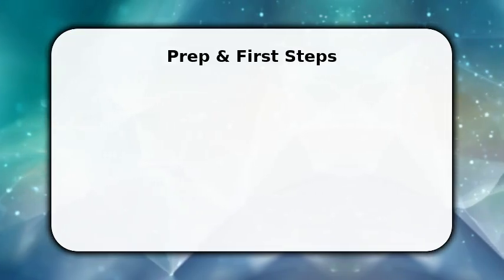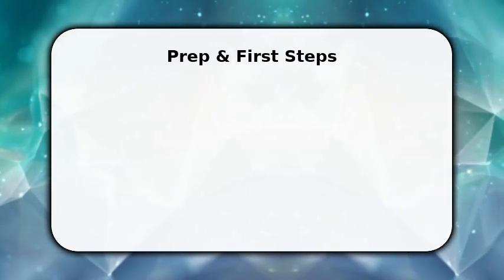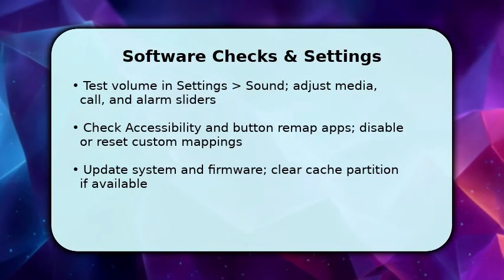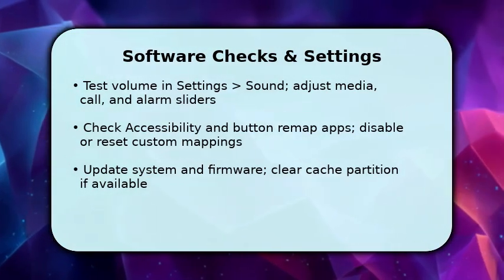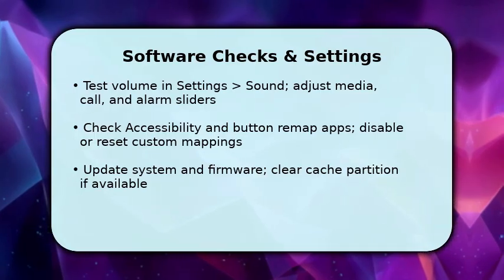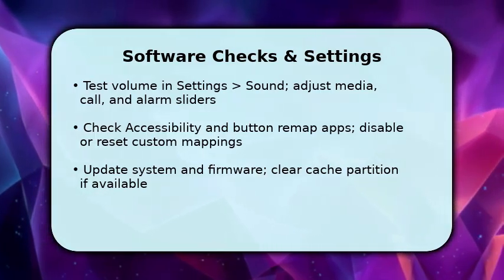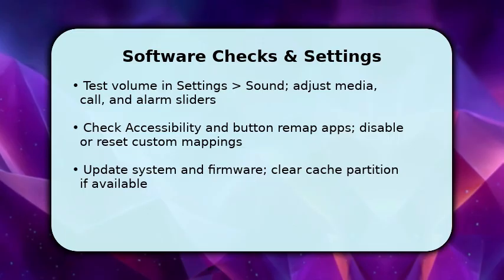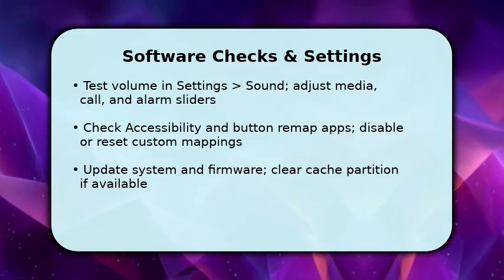How to Fix Volume Button Not Working on Android (easy Method)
Discover a simple solution to your Android device's volume button issue. This video guides you through easy troubleshooting steps, including software reset and hardware checks, ensdicting how quickly the problem can be resolved.

Android Volume Button Not Working, Troubleshoot Audio Control on Phone, Volume Issue Fix for Android Device, How to Reset Your Android's Sound Settings, Fix Defective Touch Buttons in Smartphones, Restore Functionality of Mobile Keyboard, Simple Steps to Solve Volume Problem, Troubleshooting Non-Responsive Phone Controls, Easy Fix for Malfunctioning Android Button, Resolving Audio Input Issues on Phones